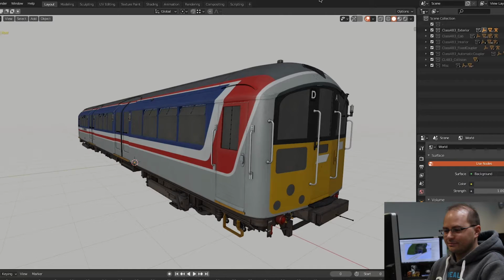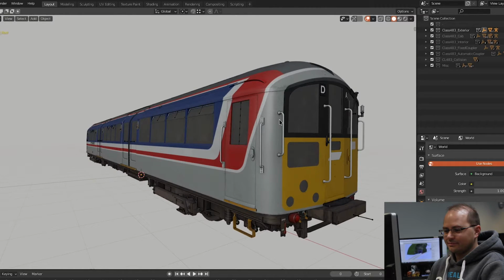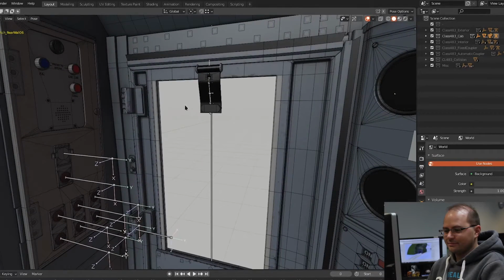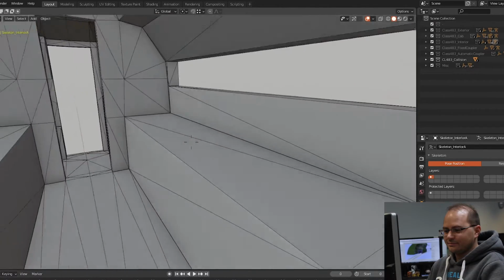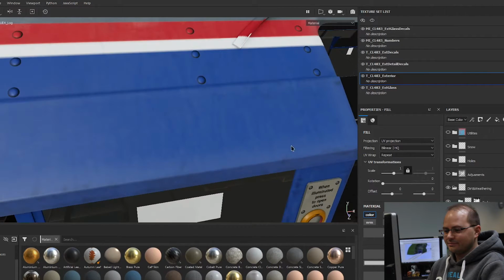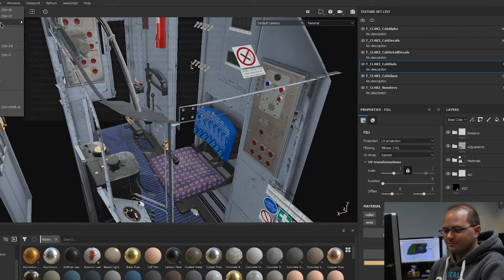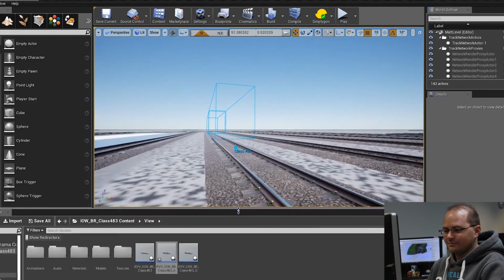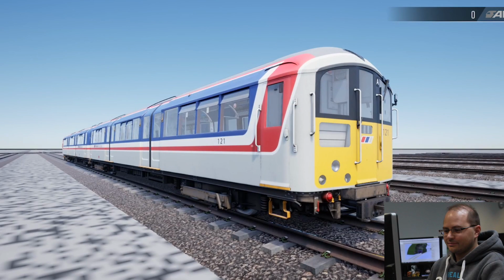Devblog | Developing the Class 483 for Train Sim World 2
Join our 3D artist Matt from the vehicle team as he guides you through the essential steps a vehicle takes in our development pipeline for Train Sim World 2. We will be happy to answer your questions in the comments!

Isle of Wight for Train Sim World 2 is available here: ➡️